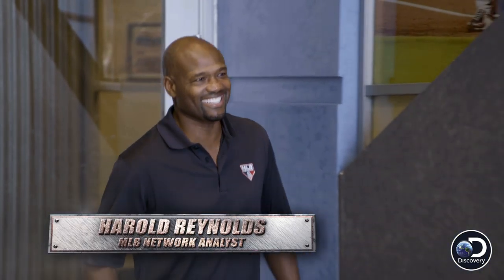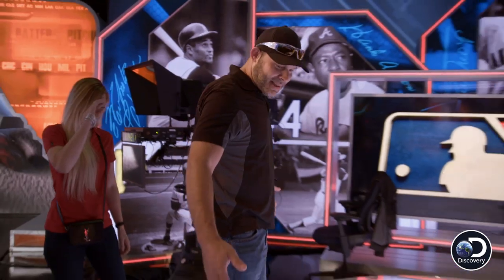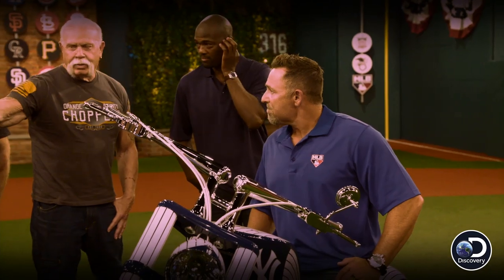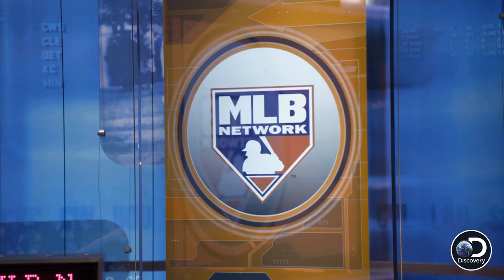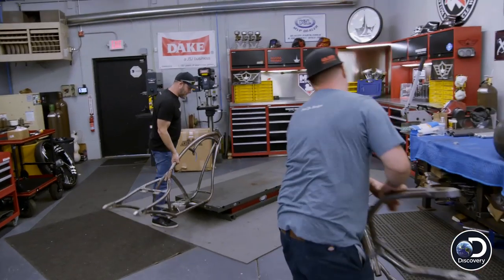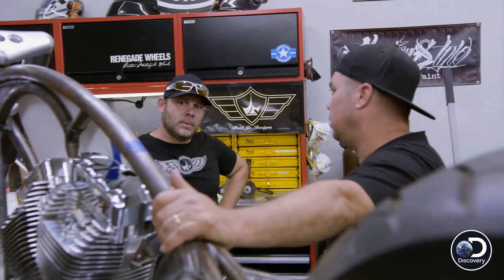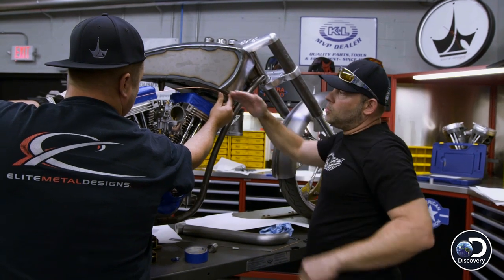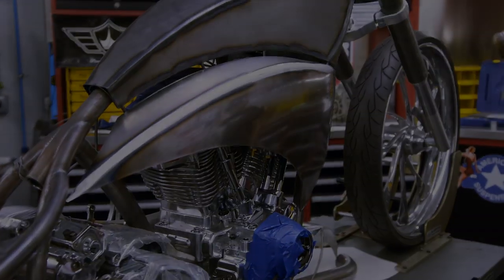Paul Jr. Designs a Bike for MLB Network | American Chopper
Paul Jr. challenges himself to build a streamlined bike for the MLB Network to impress his dad.